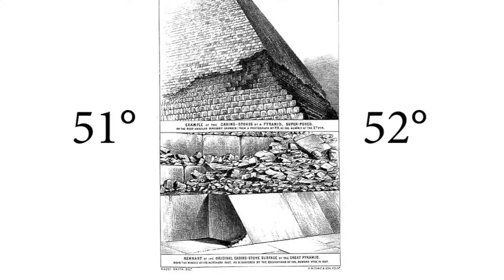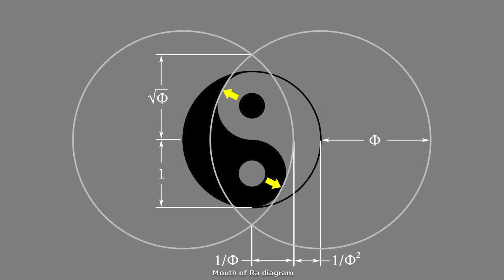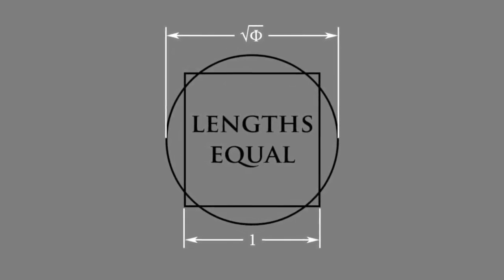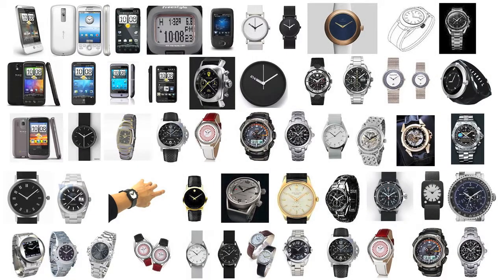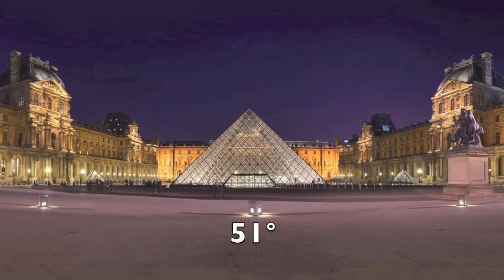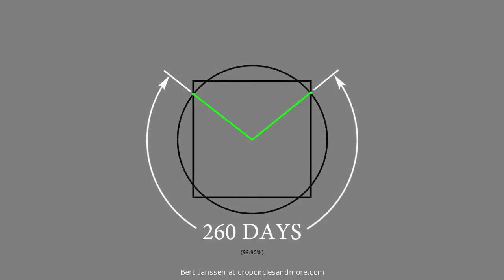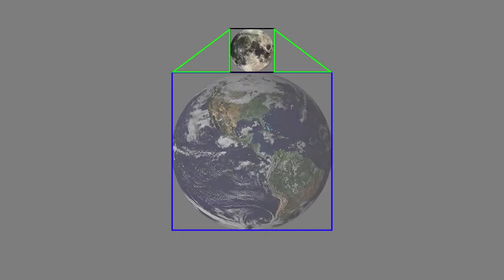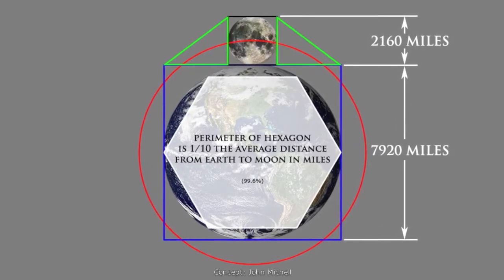05 Slope Angles